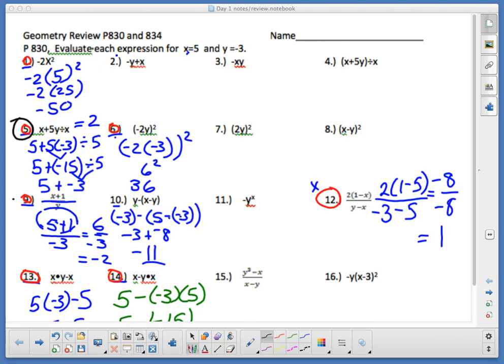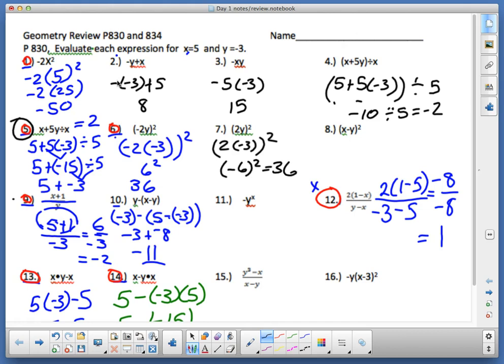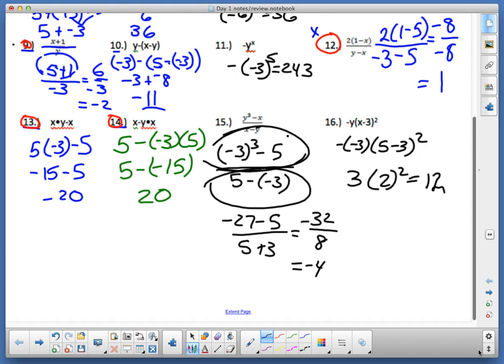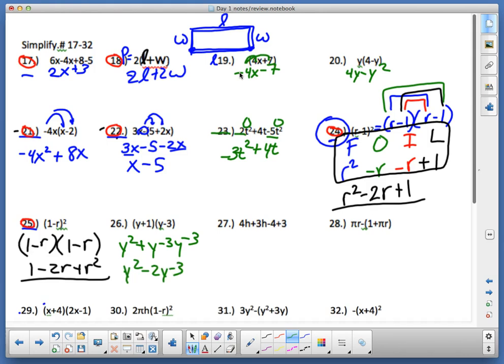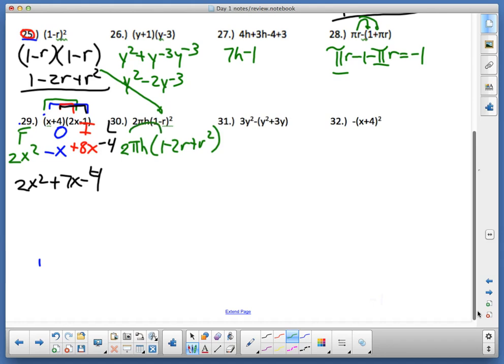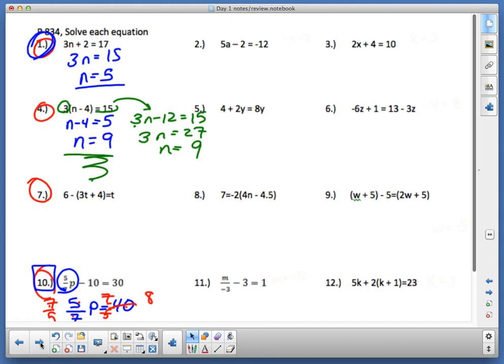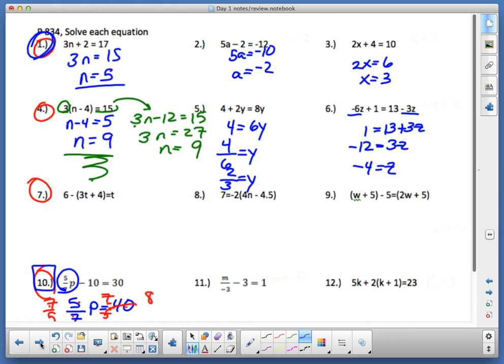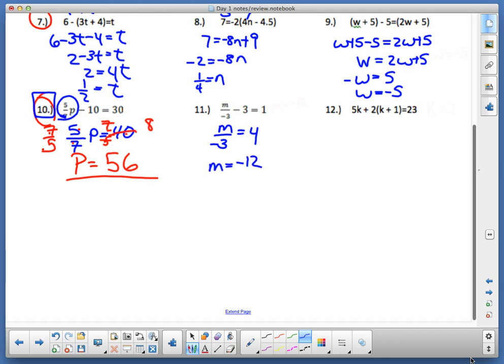AlgRevn solutions 1-16 (0- 3:17), 17-32 (3:17 -7:36), 1-14 (7:36 11:25)